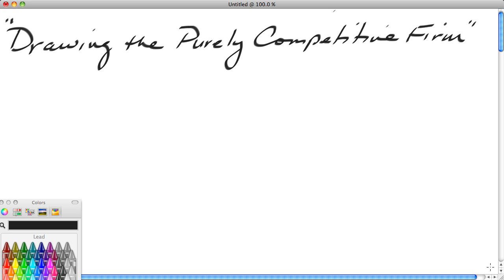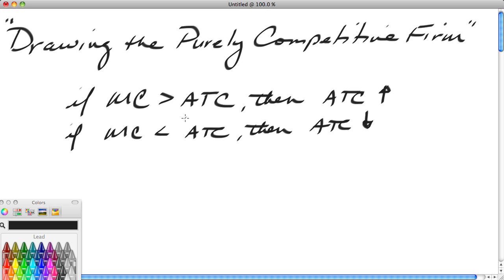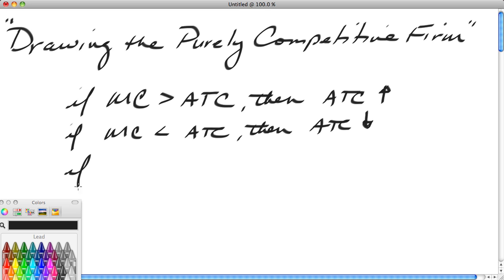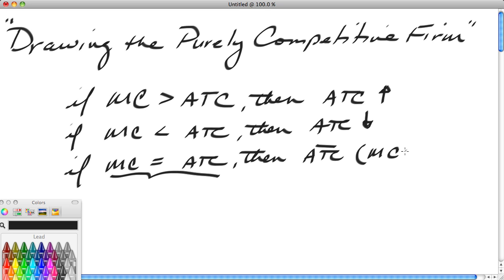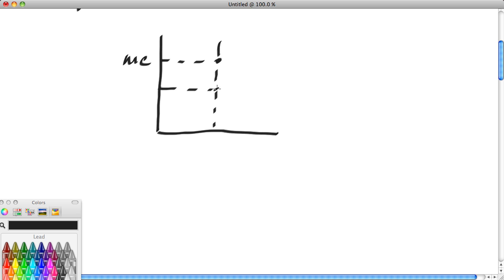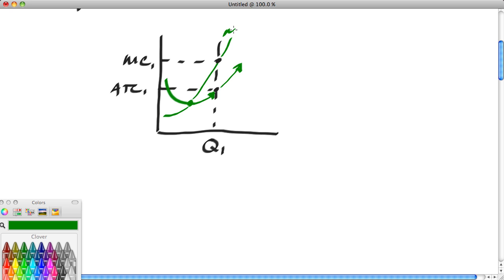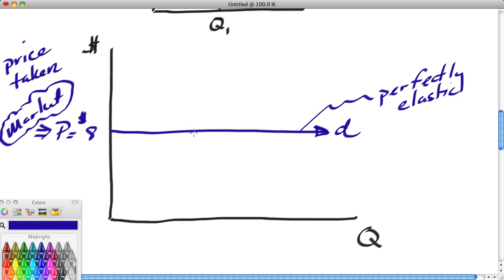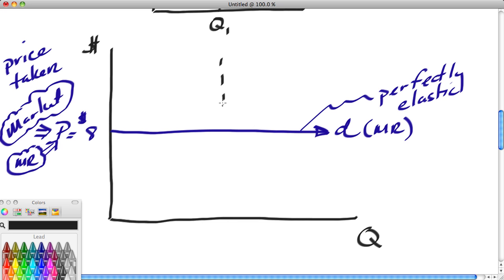Graph.Pure.Comp.U2.T4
Ron Cipcic shows the viewer how to graph the profit-maximizing, purely competitive firm.